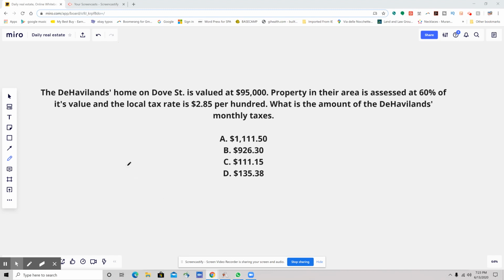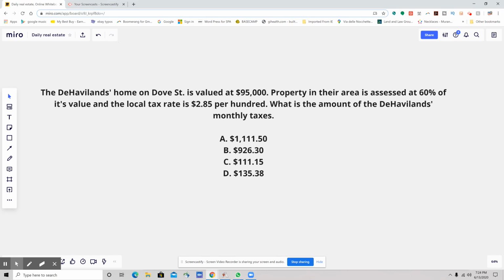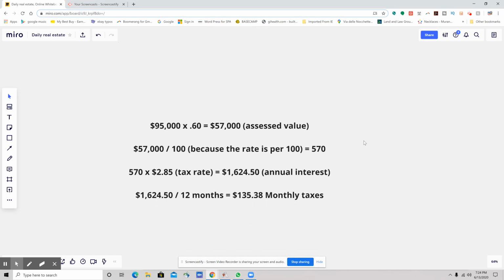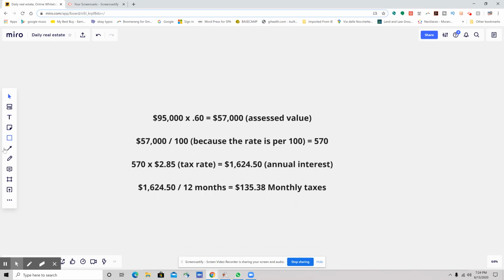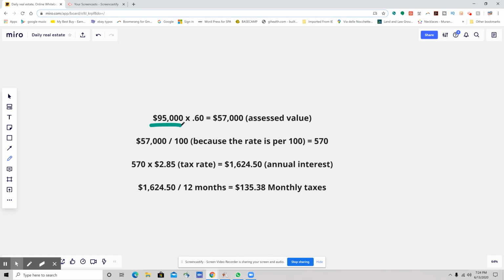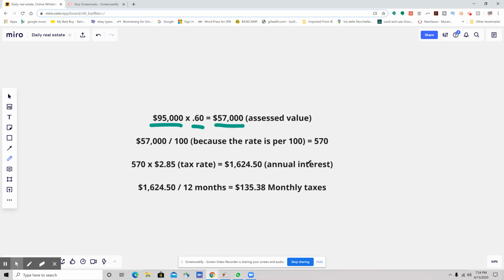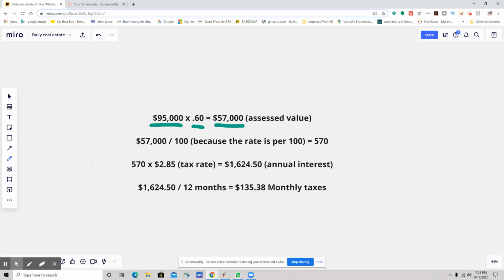Why You're Getting Property Tax Math Wrong on the Exam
Property tax math trips up more exam takers than almost any other calculation because it is easy to overthink the steps. This video breaks down a common real estate exam question and shows how assessed value, tax rate, and monthly tax amounts actually work together. You will see where most students make mistakes and how to simplify the math so you can spot the correct answer quickly and confidently on test day.

Strong real estate exam prep is about mastering the fundamentals and knowing how exam writers think. PassBuddy.com gives you focused practice questions, clear explanations, and proven strategies to turn confusing tax problems into easy points.

Head to PassBuddy.com now and start building the confidence you need to pass your real estate exam.